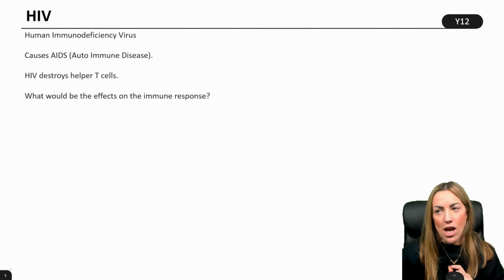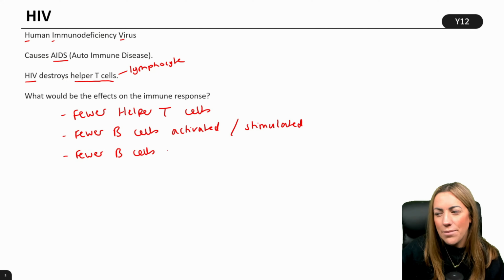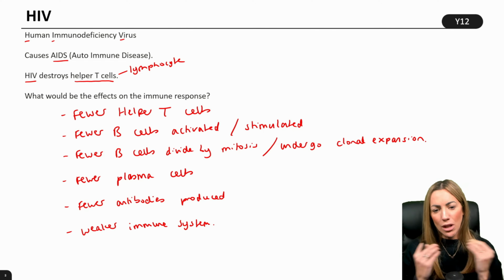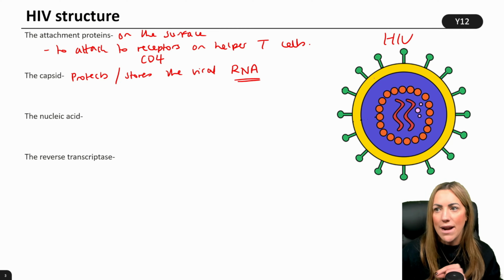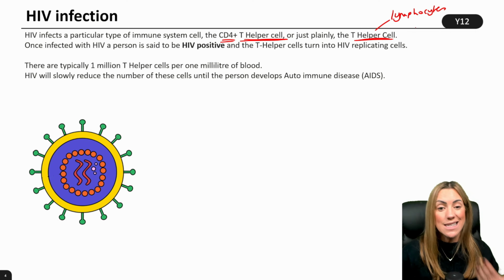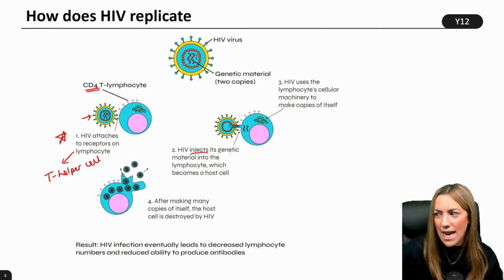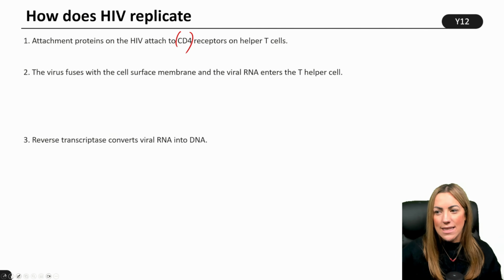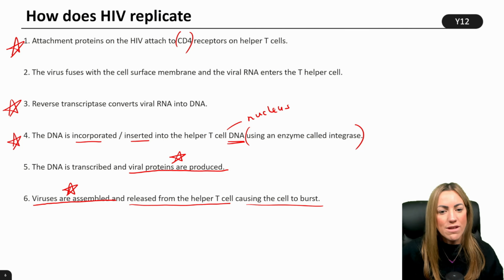Introduction to HIV - Structure and Replication | A Level Biology